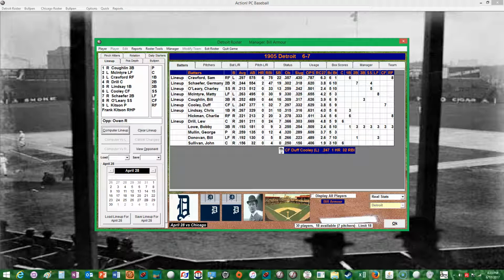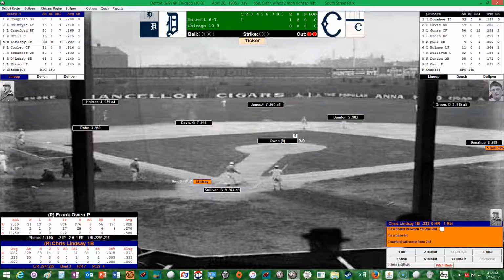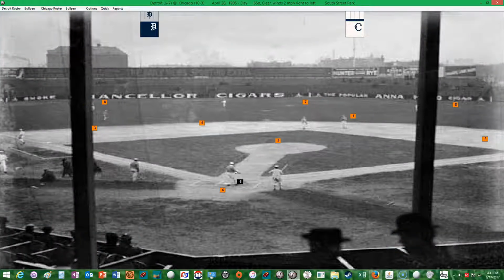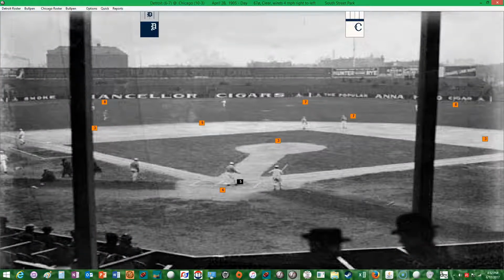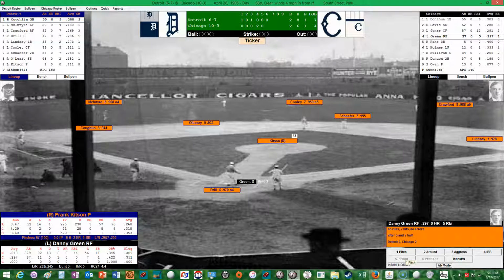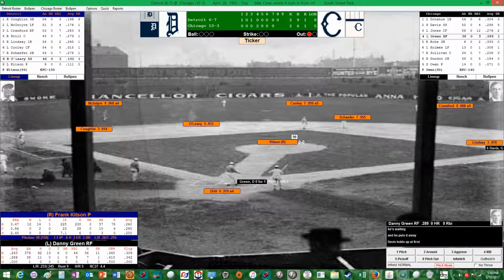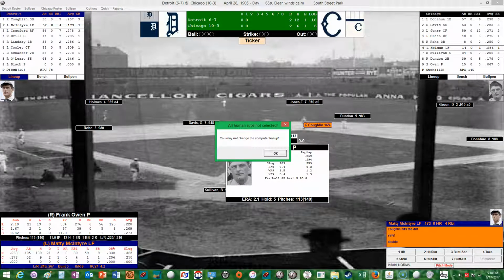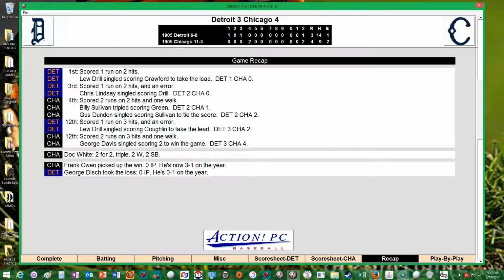Action! PC Baseball 1905 Season Replay Detroit Tigers @ Chicago White Sox CRAWFORD 04/28/05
The 1905 Detroit Tigers (6-7) take on the first place Chicago White Sox (10-3) in American League action.